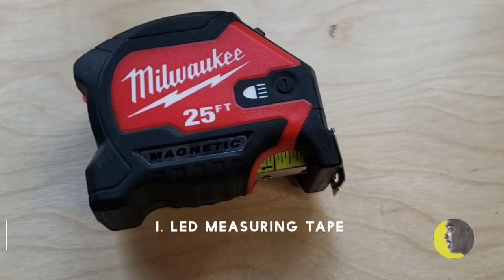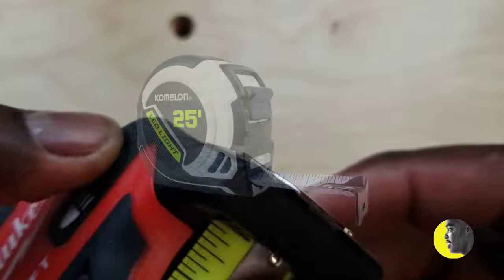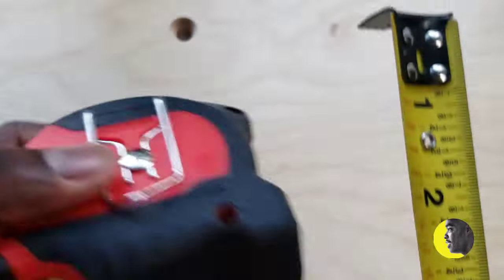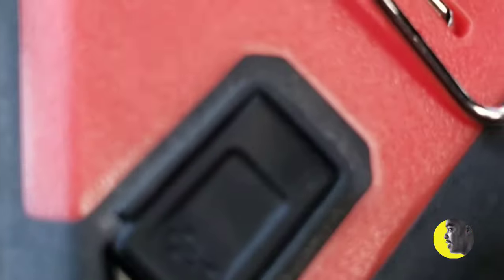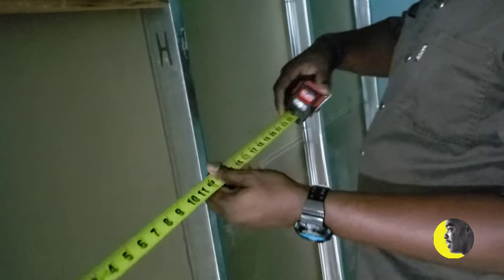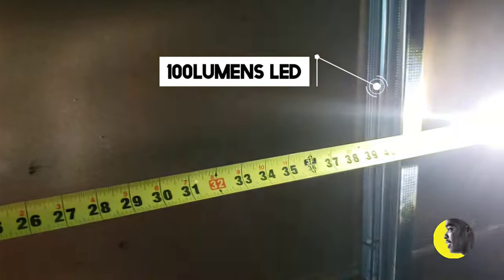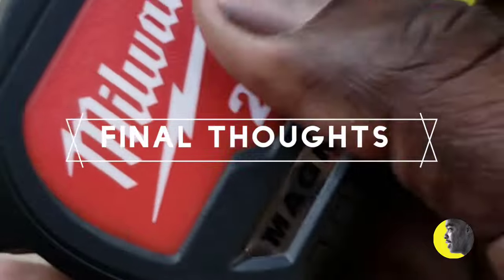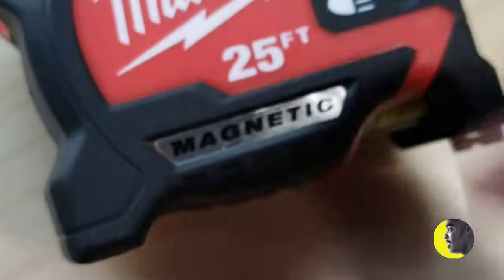NEW! Milwaukee Tape Measure with LED (48-22-0428) REVIEW @MilwaukeeTool#measuringtape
Milwaukee Tool’s newest tape measure (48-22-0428) has a built-in LED light, making it easier to read in dark spaces, and it can also double as a hands-free worklight.
The Milwaukee 25ft Compact Wide tape measure also features a magnetic hook, 2-sided printing, finger-stop control, and an anti-tear coating on the first 6″ of the tape blade for increased durability.
It has a 1-1/16″ blade width and its “reach” is said to be 15′. (Tape measure “reach” is generally the maximum standout length plus 3 feet.)

suggested price at Homedepot
and acme tools $34.97
The Milwaukee 15ft Compact Wide tape measure also features a magnetic hook, 2-sided printing, finger-stop control, and an anti-tear coating on the first 6″ of the tape blade for increased durability.